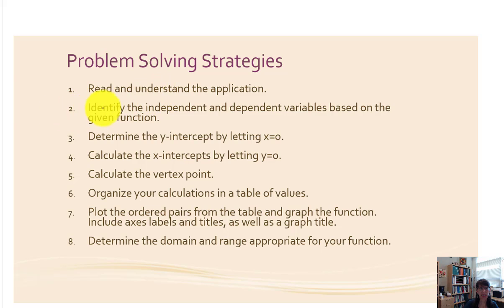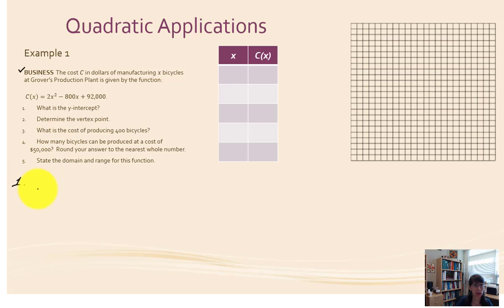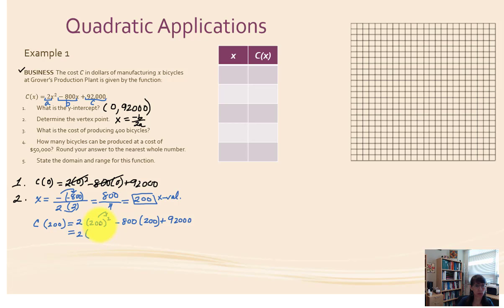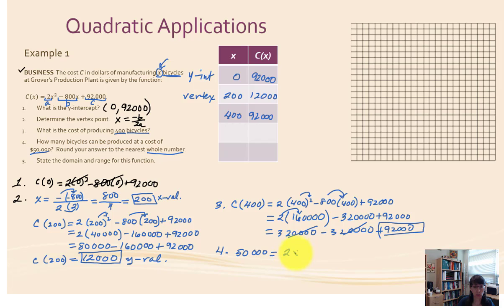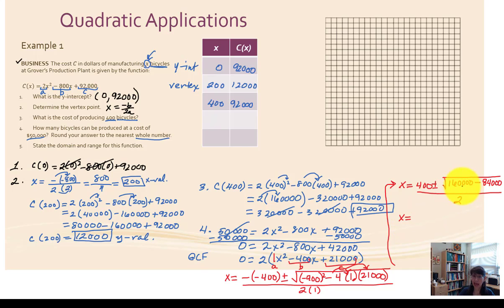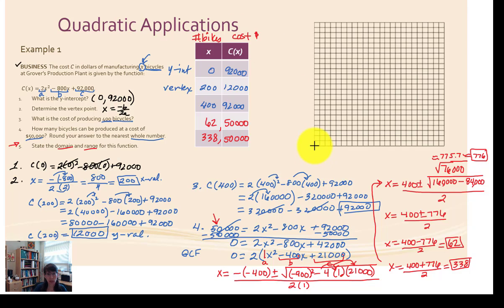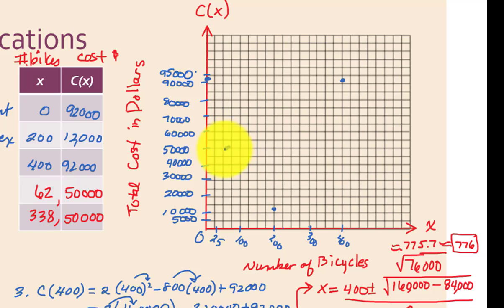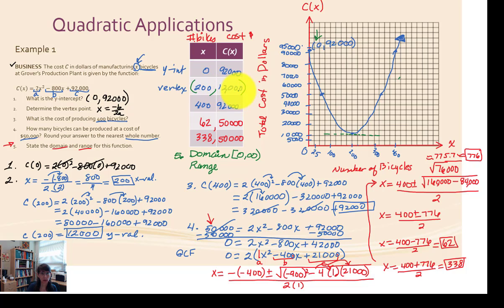8.6 Applications of Quadratic Functions (Quadratic Applications) Part 1